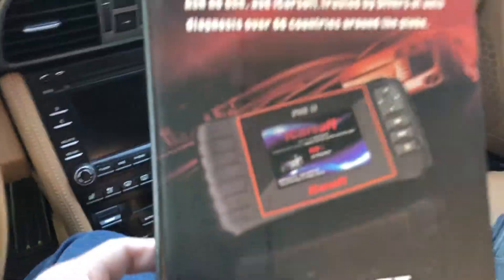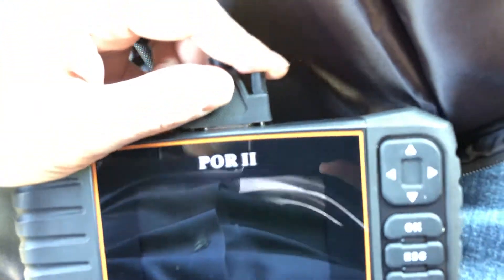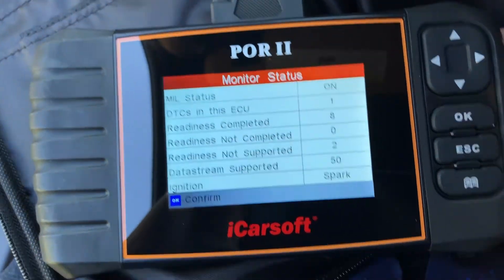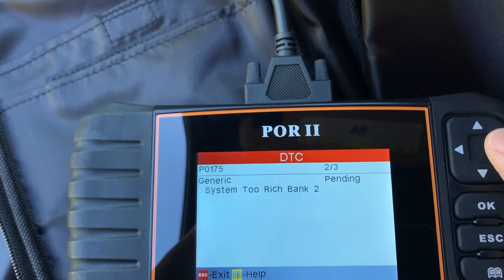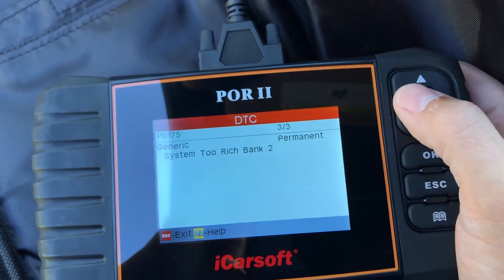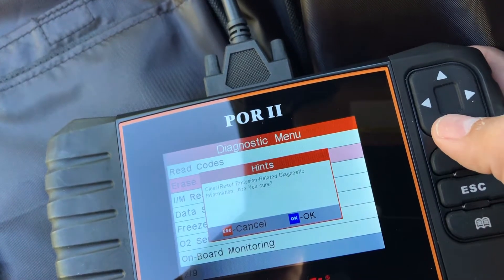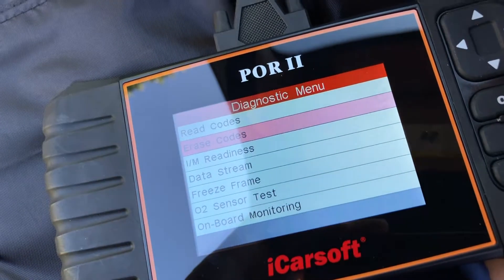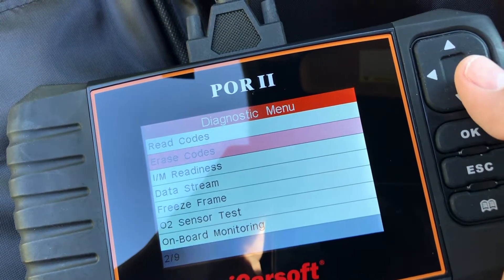Using iCarsoft OBDII Scanner to reset Check Engine Light Code P1075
Quick video on to use an OBDII scanner to diagnose a check engine light.  I got a P1075 code which I reset.  This procedure is the same for almost all modern cars.

by iCarsoft

Any Do It Yourself Tutorials are made with no guarantees as to correctness or safety.  Proceed at your own risk.